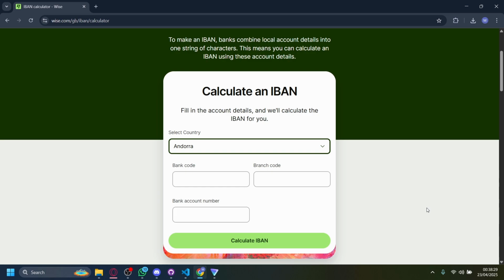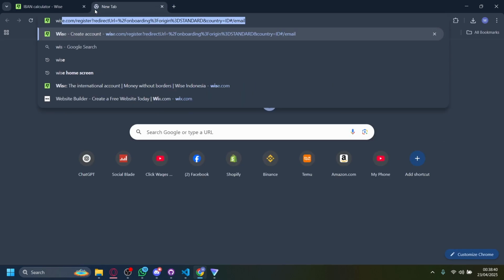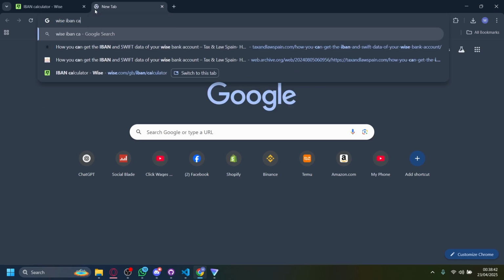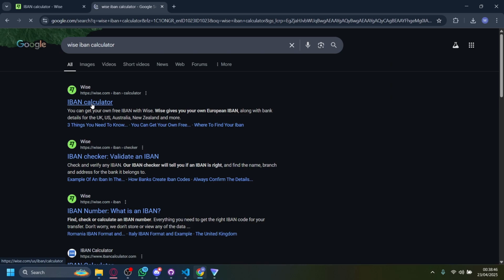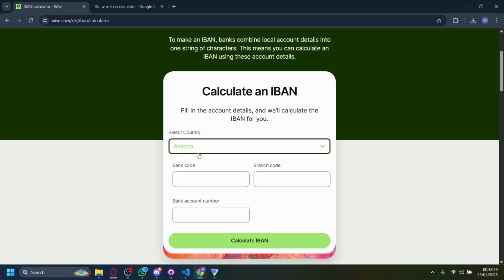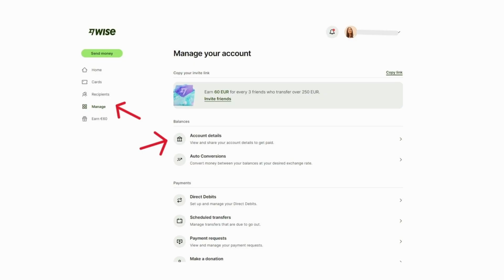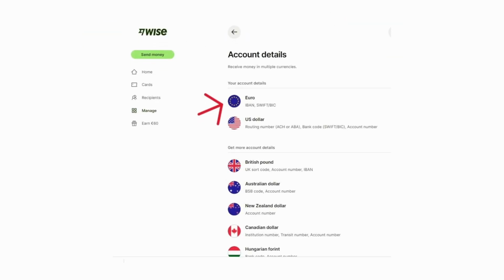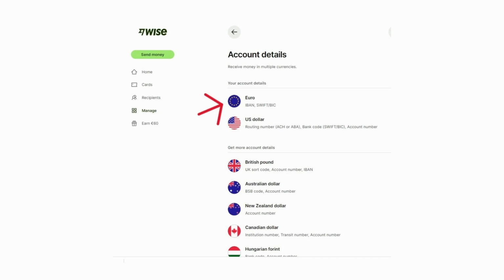How To Find Your Wise IBAN Number in 2025 🏦 | Get It Fast & Easy! 🔍